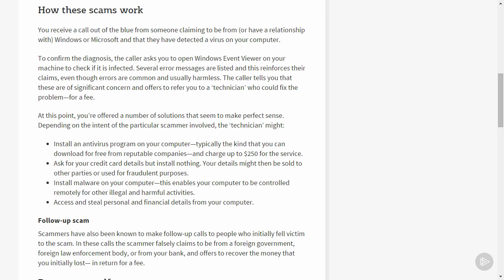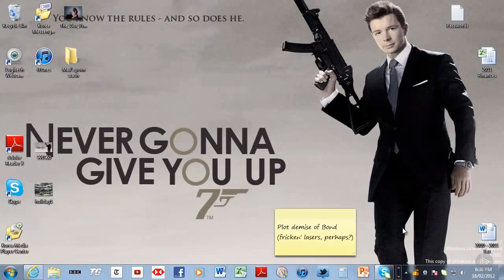Biggest scam in history..CASE STUDY -COLD CALL VIRUS SCAMS |SOCIAL ENGINEERING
What was this scam ?

This scam was one of the most commonly reported scams in 2011, with computer hacking scams contributing more than 23 per cent to the total scam reports to the ACCC.
How these scams work

You receive a call out of the blue from someone claiming to be from (or have a relationship with) Windows or Microsoft and that they have detected a virus on your computer.

To confirm the diagnosis, the caller asks you to open Windows Event Viewer on your machine to check if it is infected. Several error messages are listed and this reinforces their claims, even though errors are common and usually harmless. The caller tells you that these are of significant concern and offers to refer you to a ‘technician’ who could fix the problem—for a fee.
full credits troy hunt
BE SECURE FROM THESE TYPE OF SCAMS.
KEEP LEARNING.
TECHO HACK.